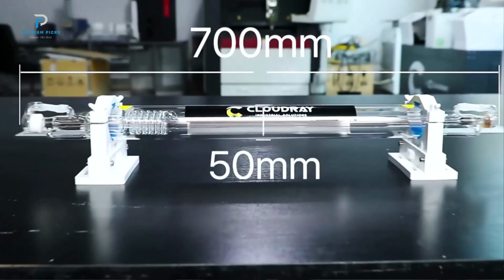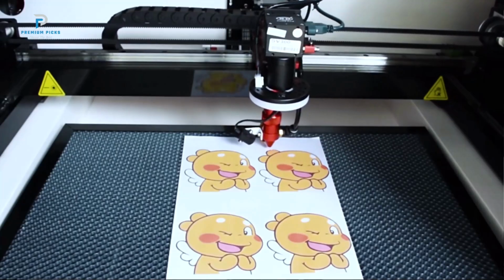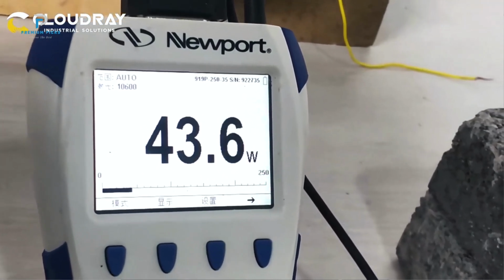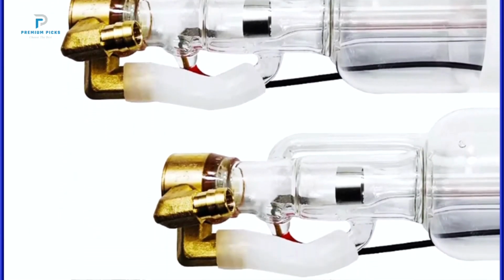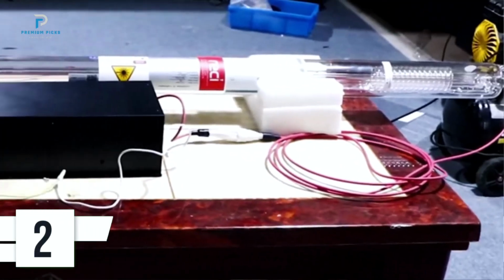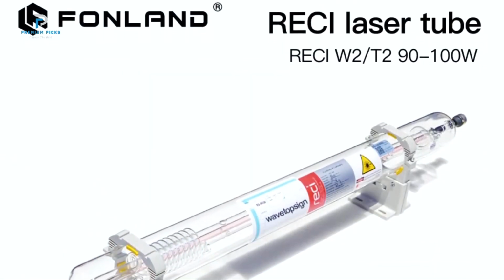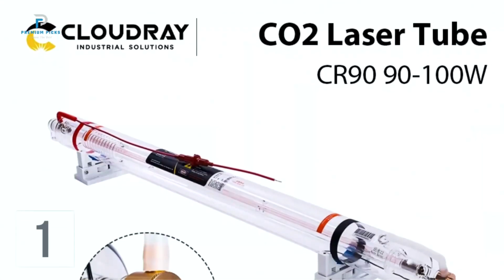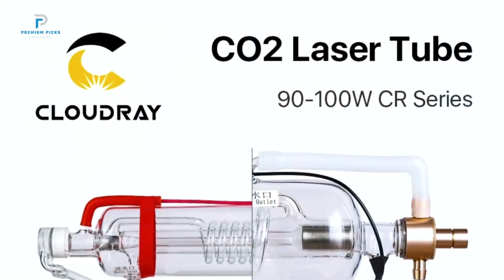Top 5 Best CO2 Laser Tube 2025 - Premium Picks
The Products Shown in The Video:
5. DRAGON DIAMOND Laser Tube ✅
4. Cloudray Co2 Metal Glass Laser Tube ✅
3. Hunst SP 40W Co2 Laser Tube ✅
2. Fonland Reci CO2 Laser Tube ✅
1. Cloudray CR90 CO2 Laser Tube ✅